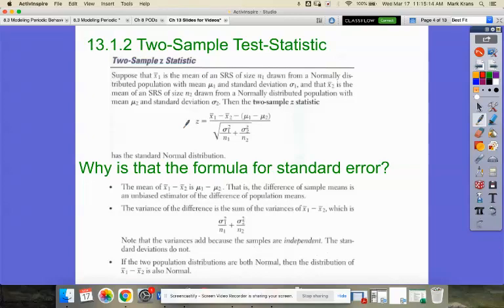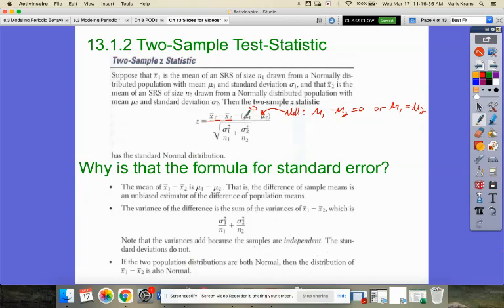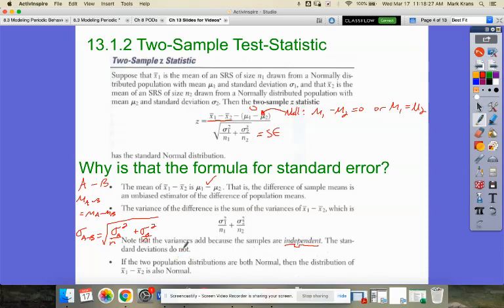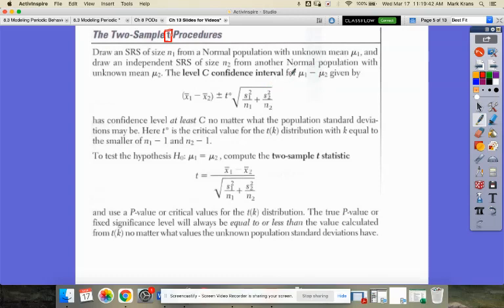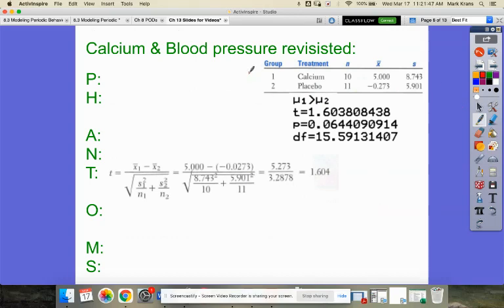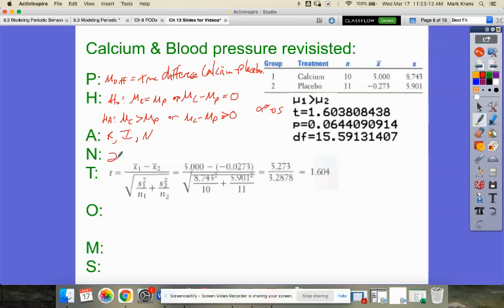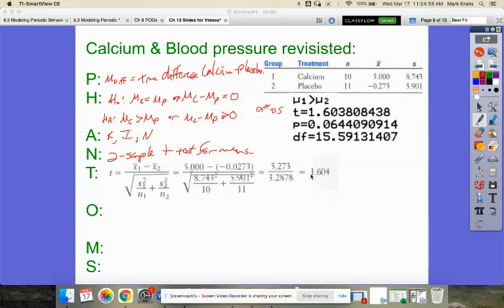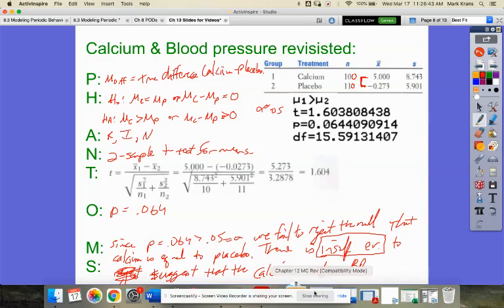13 1 2 Two Sample Test Statistic